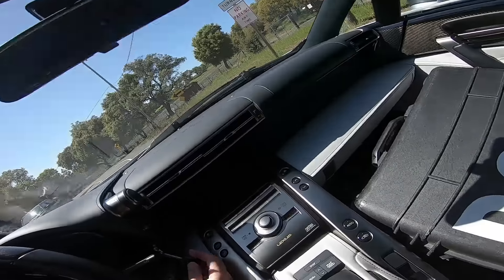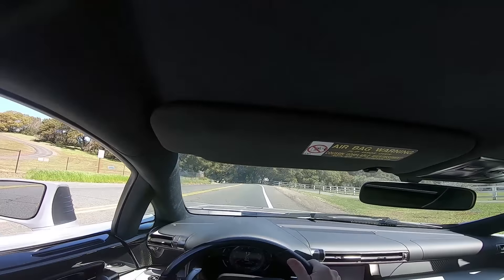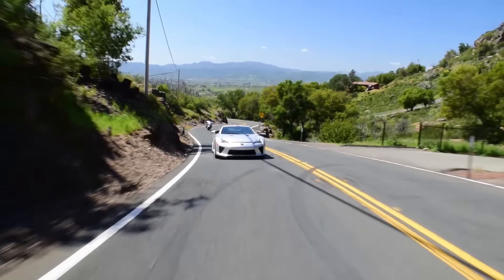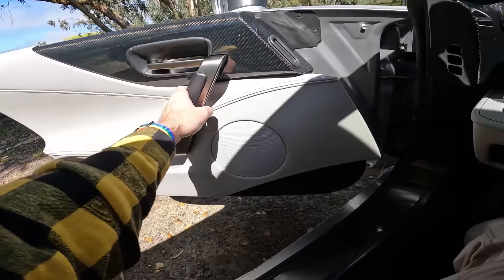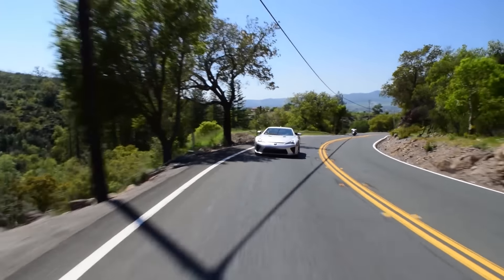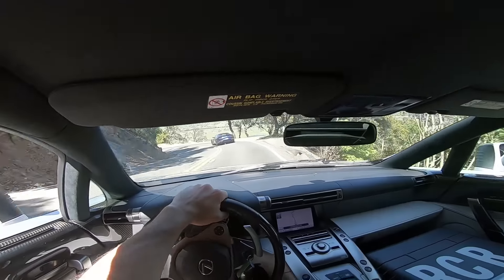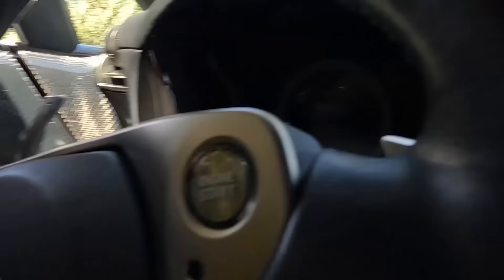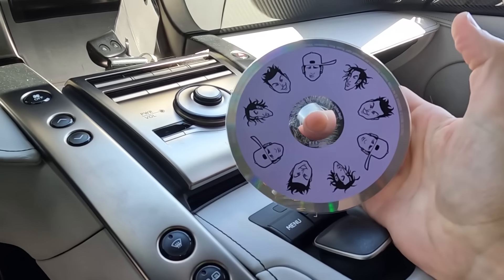2012 Lexus LFA: Regular Car Reviews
Get the NEW Beard Hedger™ trimmer + Pro Kit by @manscaped for the ultimate beard care experience.

00:00 Pleasure
2:30 Geisha
3:05 Ad
4:30 Rest of the review
7:40 Cheap moments
8:20 I need a hand
10:43 Fred K. Review
12:59 how could I ever drive anything else?
14:10 Weird Mouse
17:20 Economy
22:10 engine
24:28 ending

Regular Car Reviews may have just found the greatest car ever made: the 2010 Lexus LF-A. At the very least, it's one of the rarest cars to ever be featured on RCR. But is this all hyperbole or is it really the best car we've ever driven?  Why is this car so rare? Why did it last for such a brief period of time? And how does the Lexus LF-A compare to other cars of its type? We'll take the 2010 Lexus LFA for a test drive, talk about its history, and take a deep dive into the ultimate Lexus.

Submit your car to be reviewed, sign up for exclusive content and enjoy more RCR brilliance here: